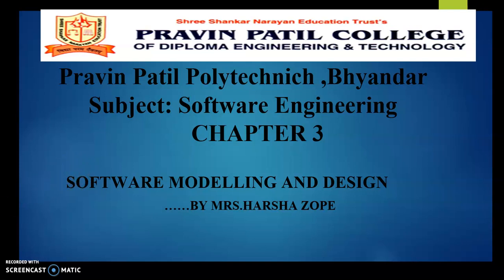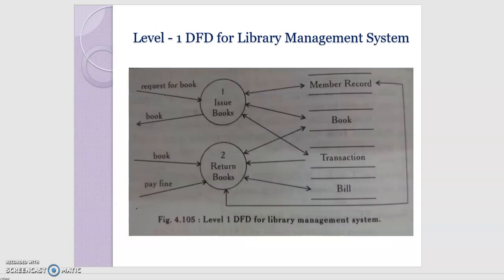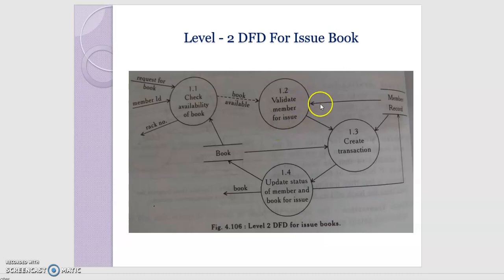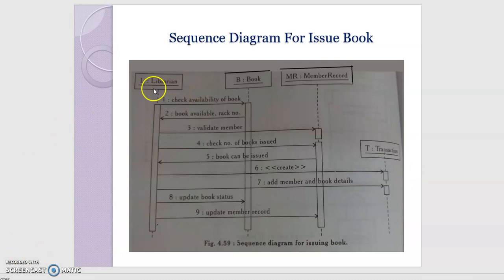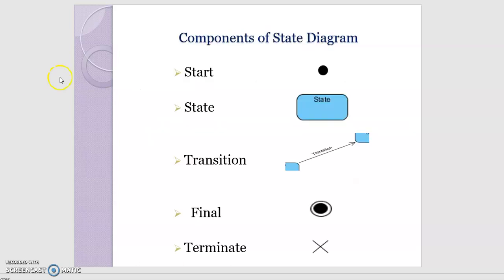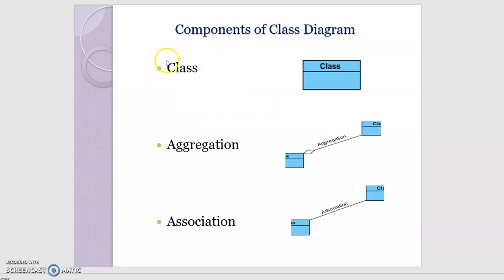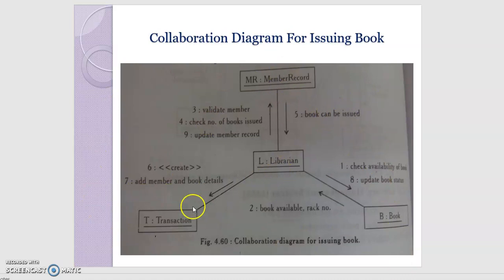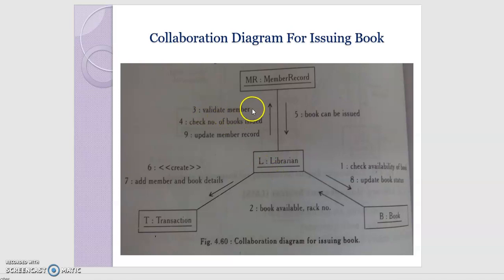SE CH3 PPT2